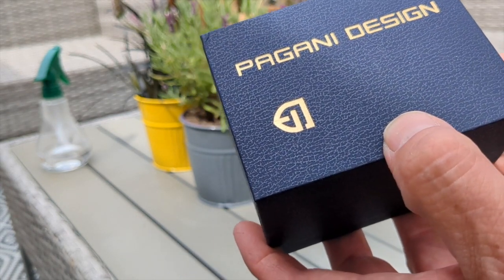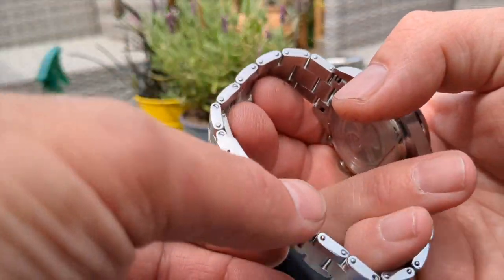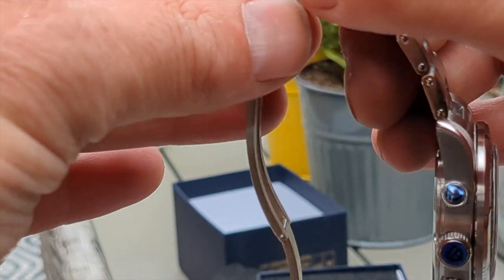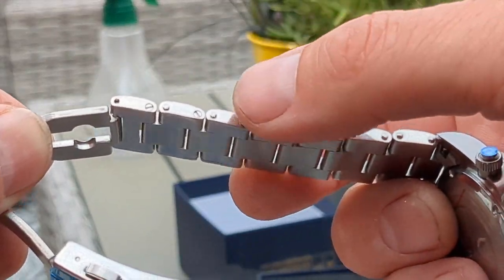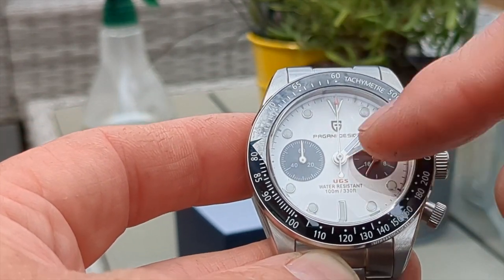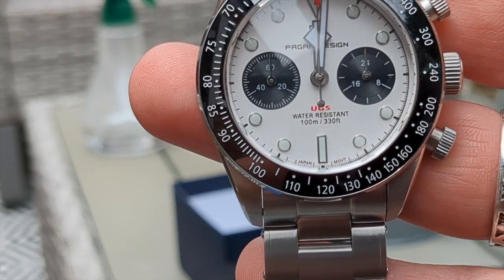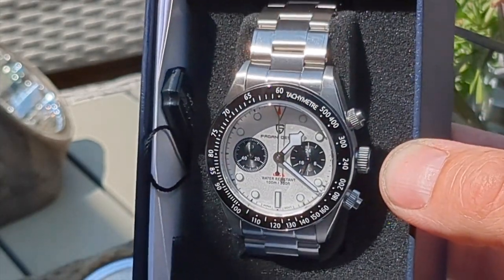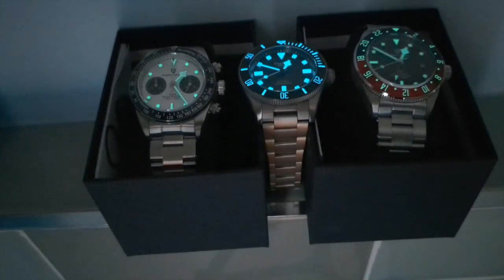pagani pd 1718 tudor chrono homage it's only £4400 cheeper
fantastic value option for a realy good homage to the tudorblack bay chronograph .a massive £4400 saving
. powered by a vk65 meca quartz the Pagani pd 1716 watch is a powerhouse . wearing very well a definite good value proposition.